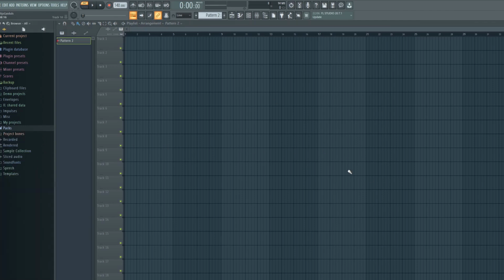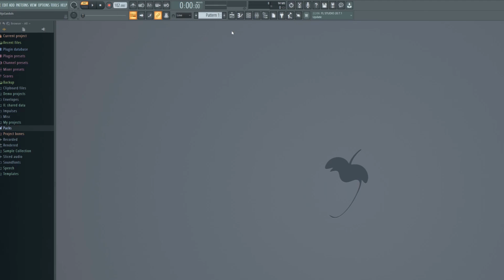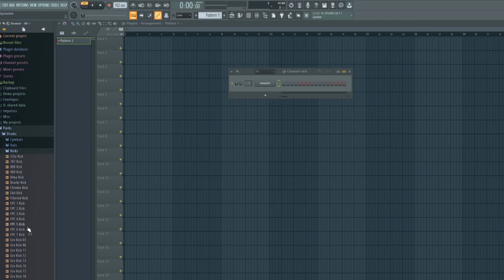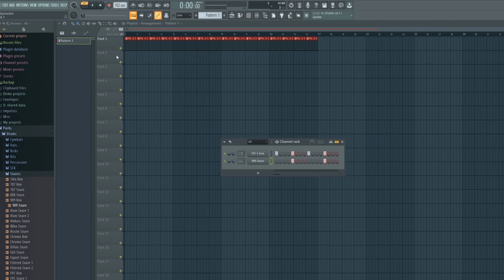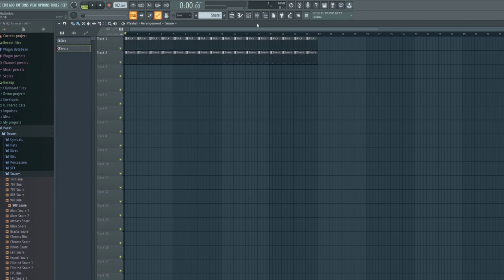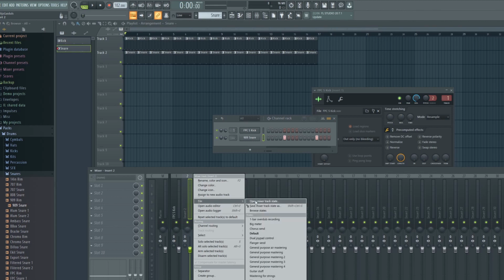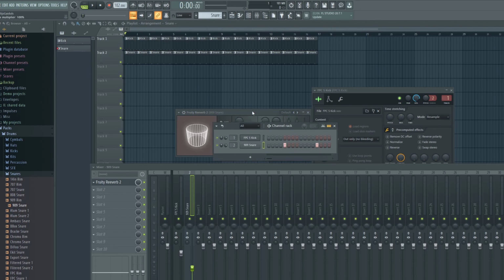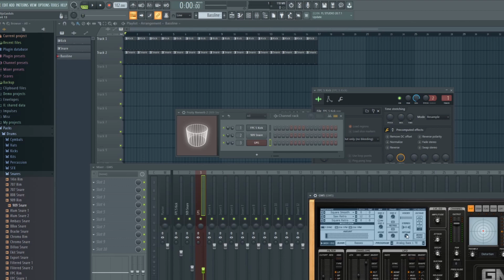Synthwave Tutorial in FL Studio 20 ( Complete beginner ) Part 1 of 2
This tutorial is literally for people who have just installed their FL studios and want to write music and don't want to spend time sitting through hundreds of tutorials before they start. That is not the best way to begin, but I remember how I wanted just write something that has stuck in my head, and I did not know how. Video will come in two parts and this is a part 1!

00:00 - Small friendly Intro
00:14 - Closing project, Creating new file
01:01 - Brief explaination of panels
01:35 - Start of creation
02:37 - Finding a Kick
04:10 - Finding a Snare, and using Mixer
06:05 - Assigning Samples to Mixer
08:10 - Adding Reverb Effect to a snare
08:40 - Creation of Bassline
10:20 - Opening Piano Roll